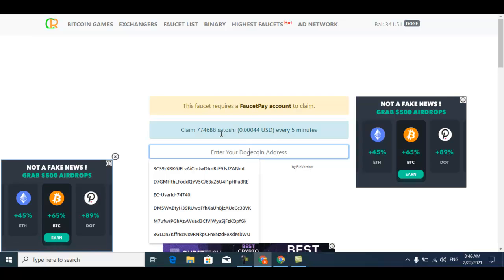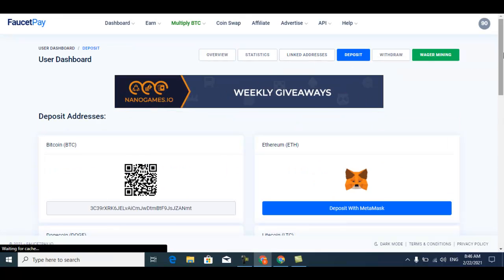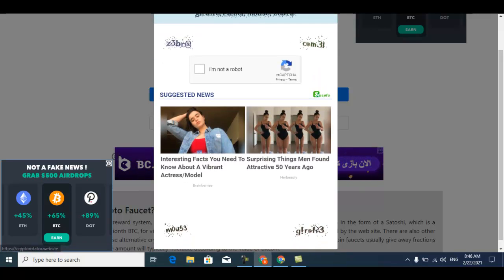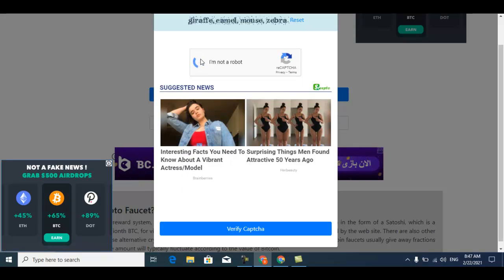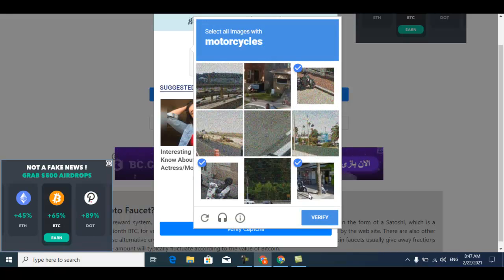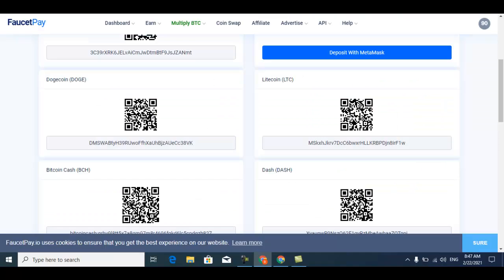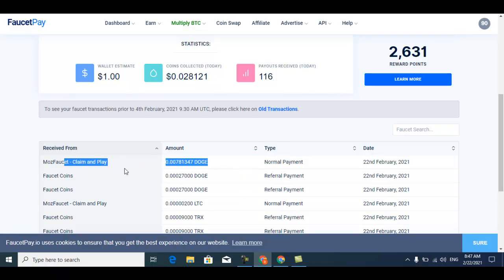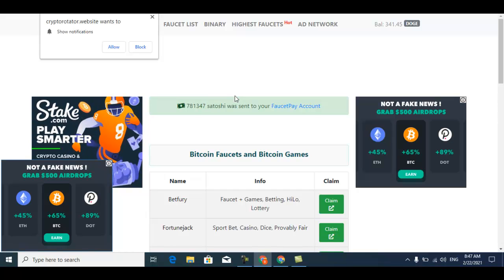cryptorotator.website Earn Free Dogecoin Every 5 Minute Unlimited Clime Per Day Online Millionaire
Ethdrain App
Ethdrain App Withdraw proof
Btcrewardy